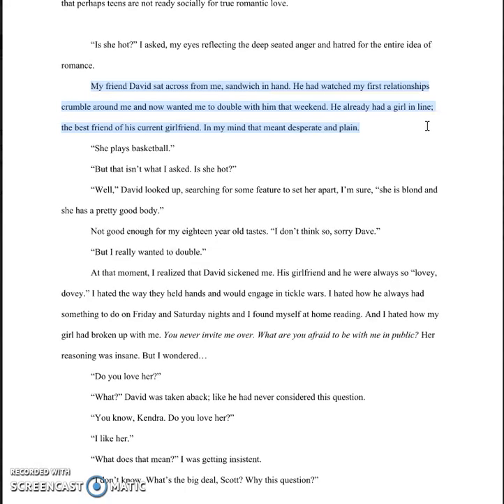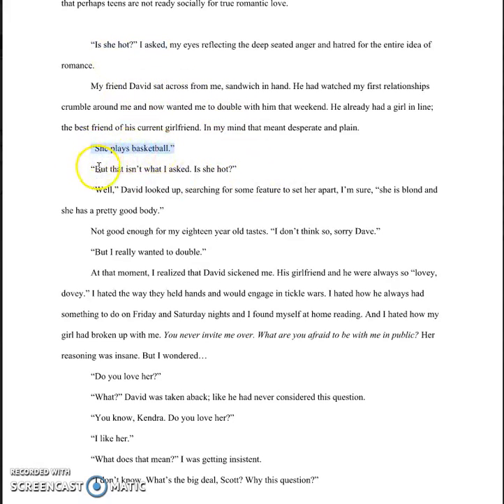How to Grab your Reader's Attention in a Personal Anecdote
A mini-lesson for students at Pomona High School